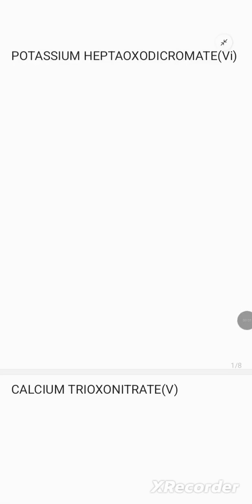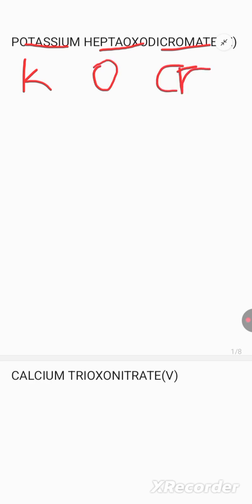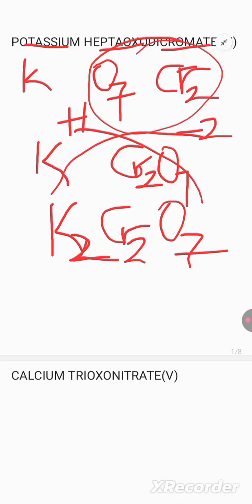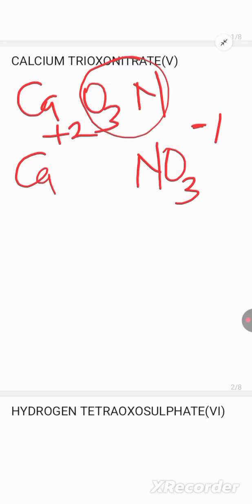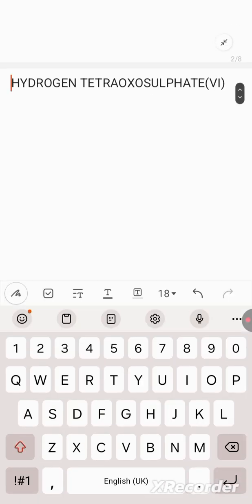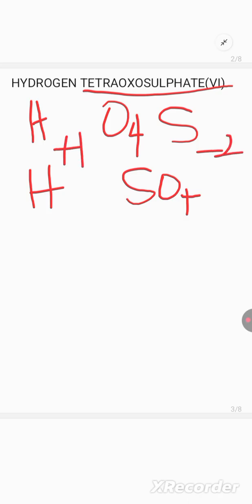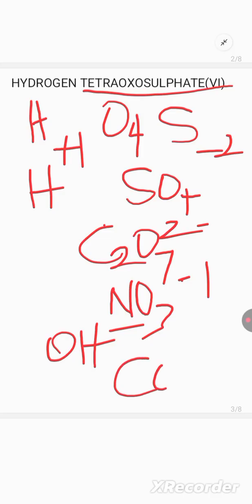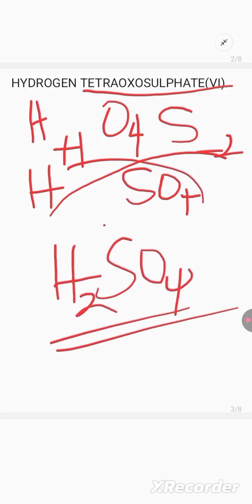Inorganic IUPAC Nomenclature Made Easy for JAMB and WAEC Chemistry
IUPAC nomenclature of inorganic compounds is now simple to master for your chemistry exams. Stop guessing chemical names and start applying these proven rules for WAEC, NECO, and JAMB success.

Learn the essential strategies for naming inorganic compounds and converting chemical formulas accurately every time. This guide breaks down oxidation states, Roman numerals, and complex polyatomic ions into easy-to-follow steps. Whether you are prepping for a university entrance exam or high school chemistry finals, these techniques will help you avoid common nomenclature pitfalls and boost your scores.

0:00 Mastering IUPAC Nomenclature Basics
2:15 Determining Oxidation States and Roman Numerals
4:45 Naming Inorganic Compounds and Polyatomic Ions
7:30 Solving WAEC NECO and JAMB Chemistry Questions

Which specific chemical compound are you finding the most difficult to name right now?